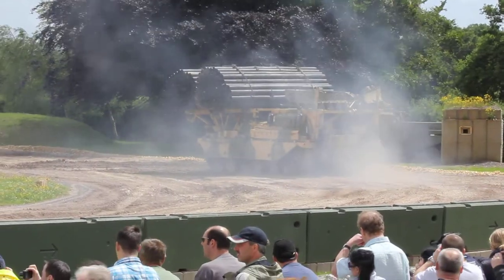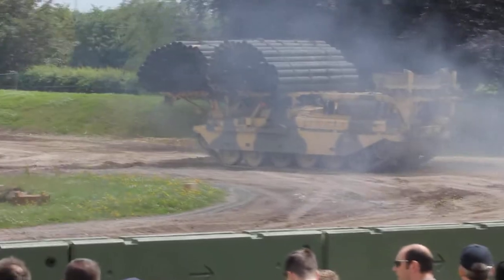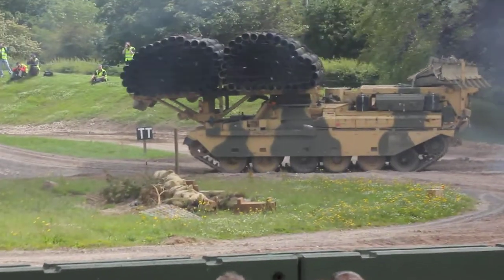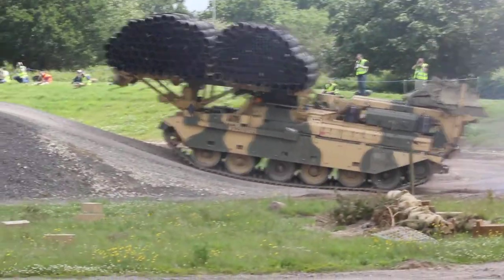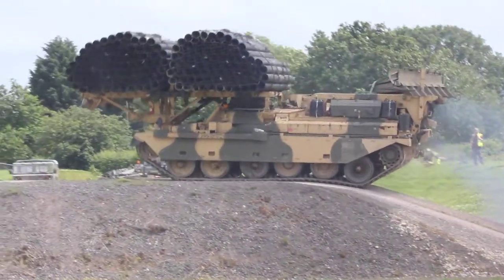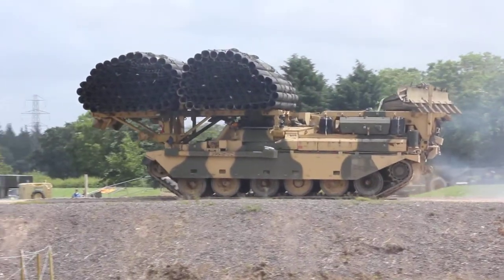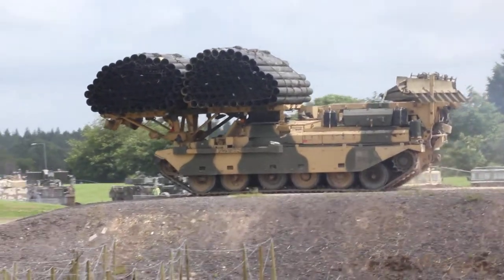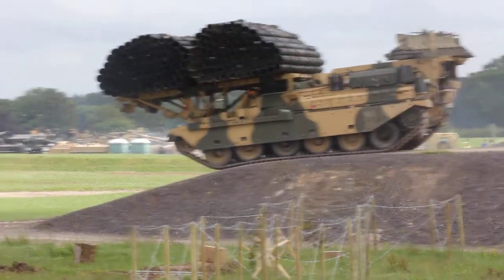Chieftain AVRE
Chieftain AVRE variant shown at Tankfest 2012, at Bovington Tank Museum.